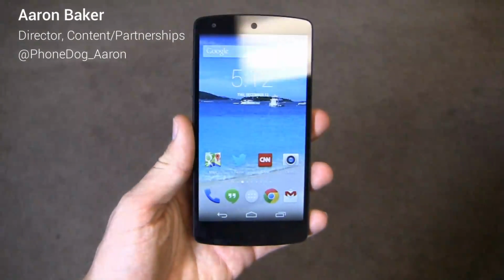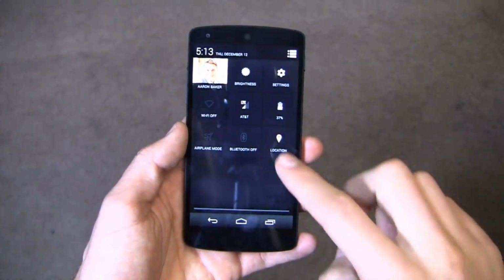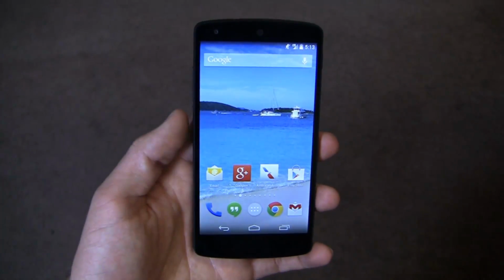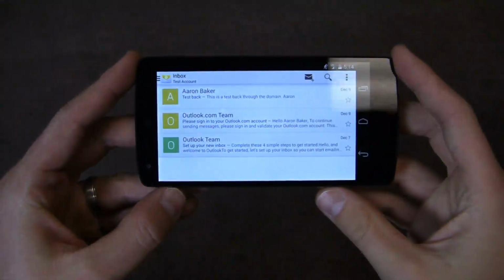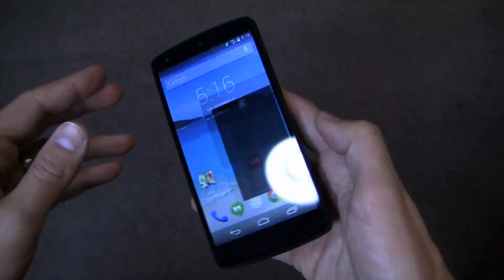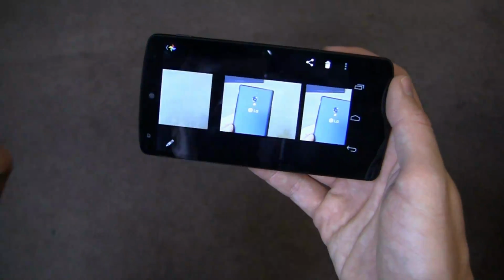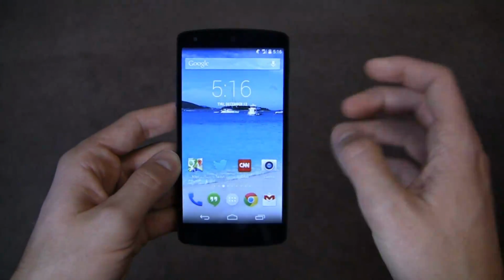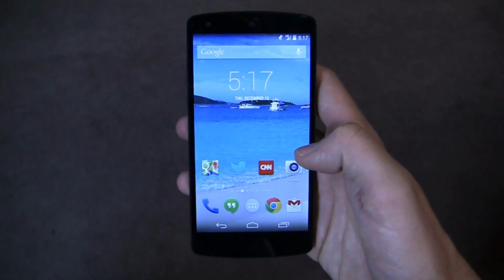Google Nexus 5 Challenge, Day 8: Android 4.4.2 update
In day eight of the 30 day challenge with the Nexus 5, it's all about the Android update!  Android 4.4.2 is here, and it brings some minor changes to the camera that help in a big way.  Outside of the system improvements, the phone has been a pleasure to use.  I'm pleased with the improvements Google has made to vanilla Android - while I still see better value in user interfaces like Sense and TouchWiz, the price point of this device places it in a different camp.

What do you want to see covered in the challenge?  Let me know on Twitter @PhoneDog_Aaron!